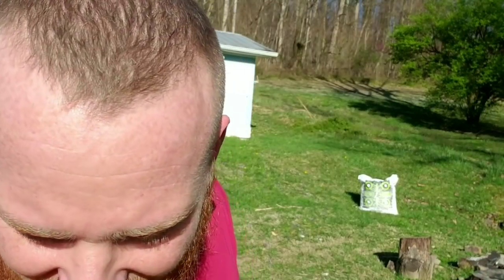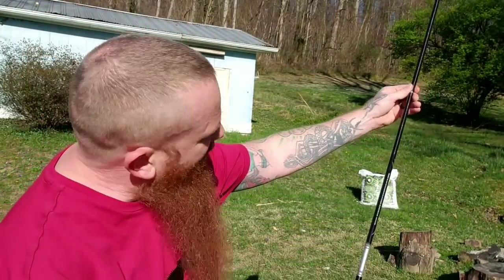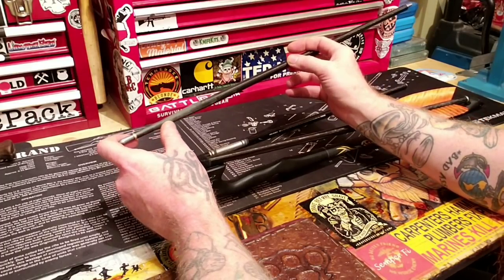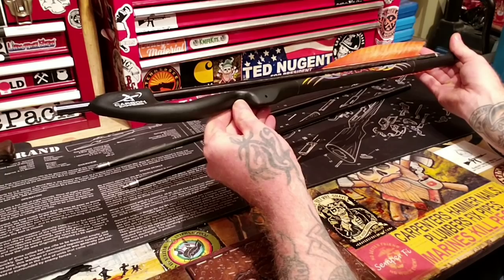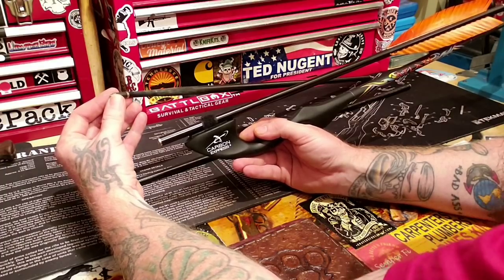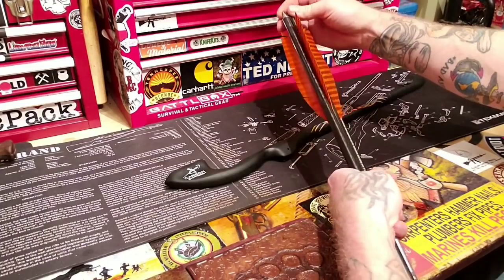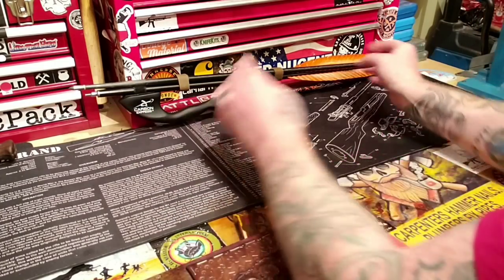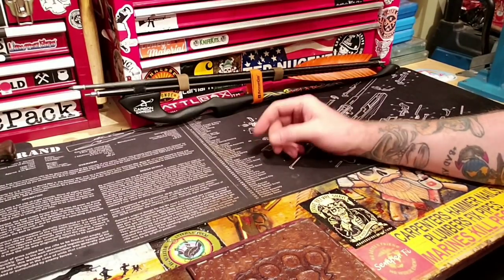ATLATL and DART primitive weapons series